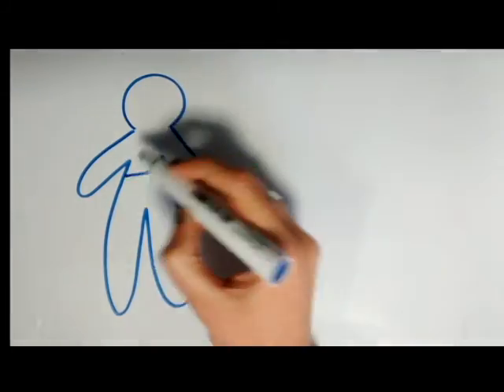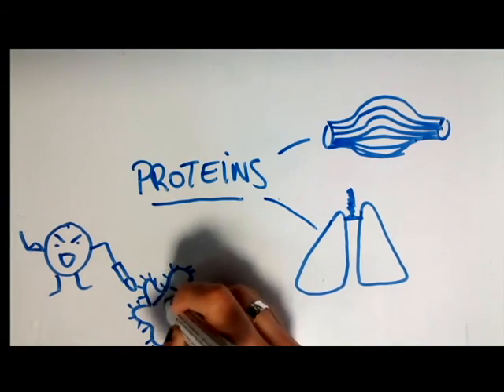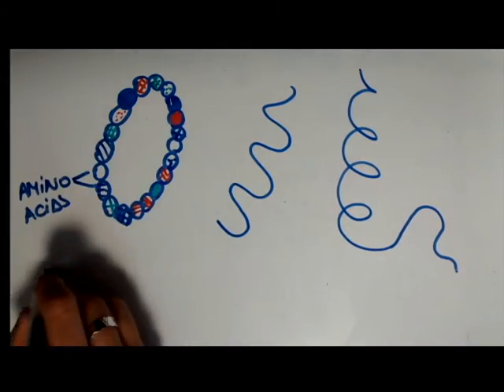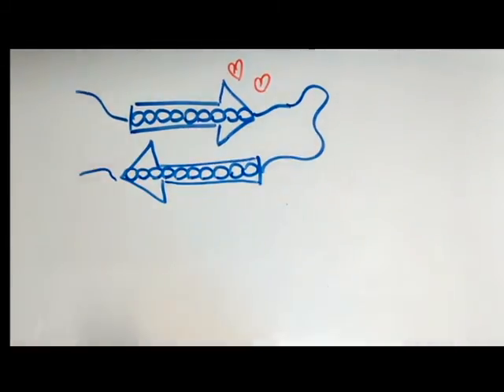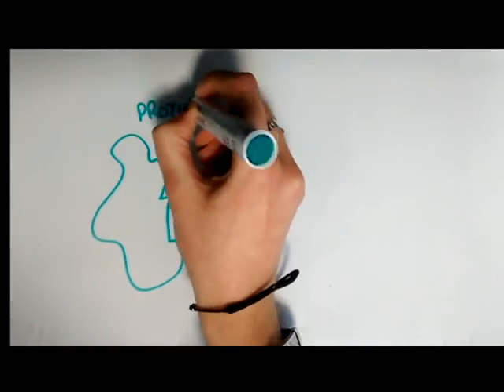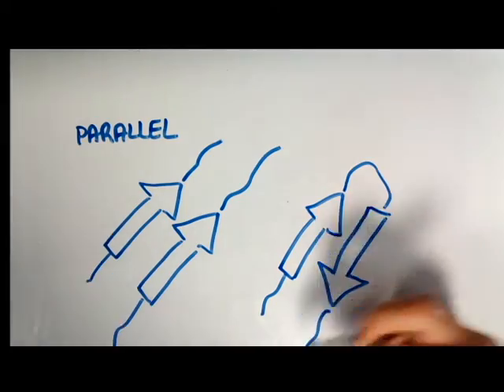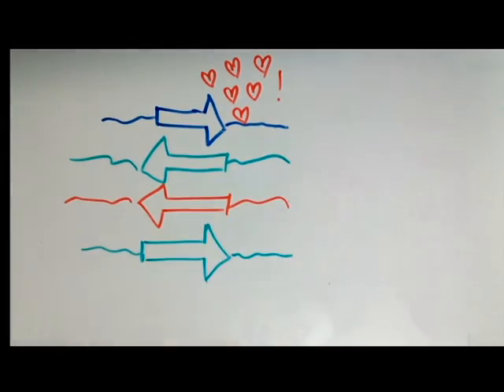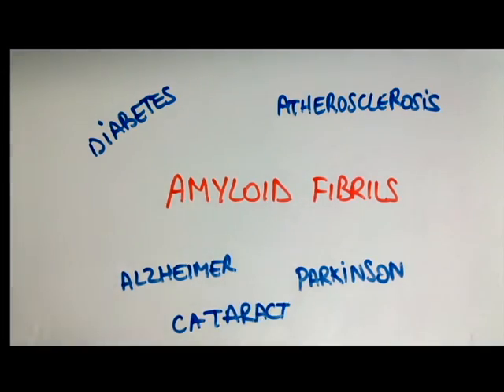In between the (beta) sheets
Video made for the Science Communication Competition 2016